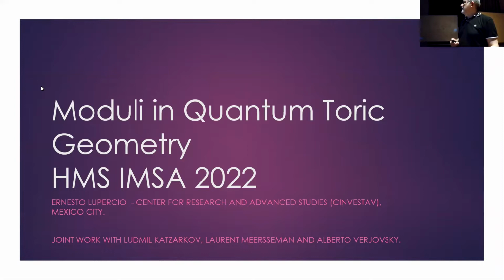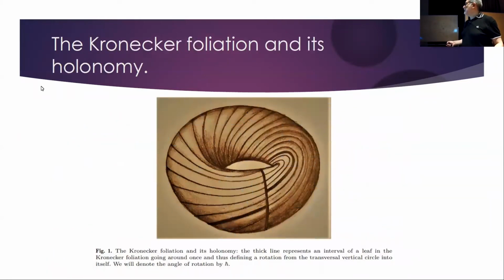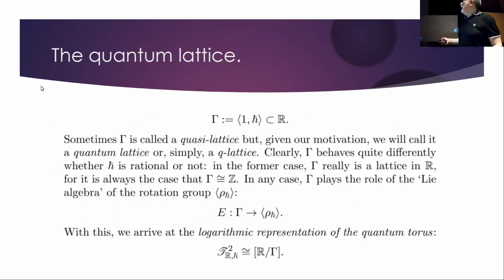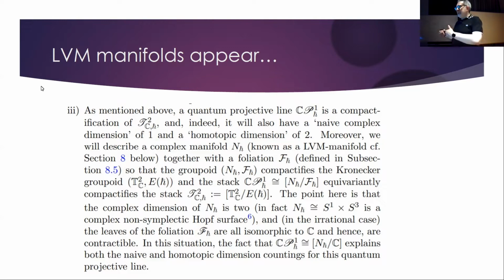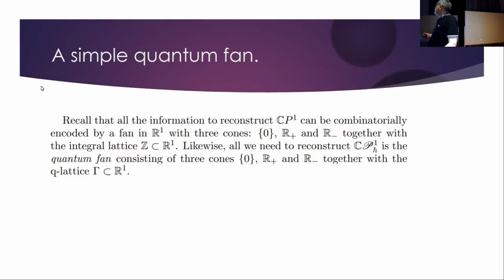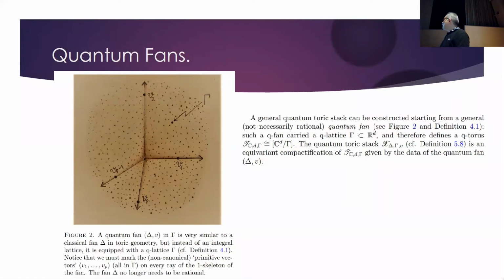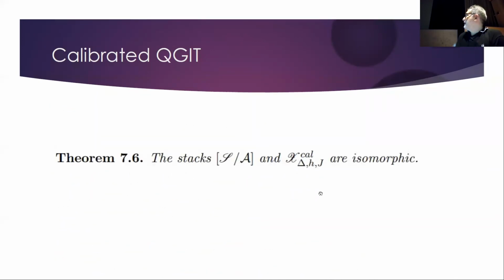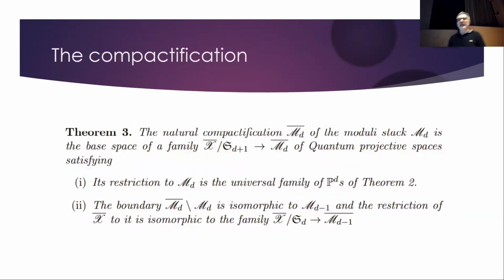Progress on Quantum Toric Geometry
Speaker: Ernesto Lupercio
04/05/22

Quantum toric geometry is to toric geometry what the quantum torus is to the usual torus. This talk is divided in two parts: (1) Introduction to Quantum Toric Geometry (where I introduce all the Dramatis Personae of the theory) and (2) Moduli and Mirrors (where I report on progress on the moduli properties and the mirror dualities). This is joint with Katzarkov, Meersseman and Verjovsky.